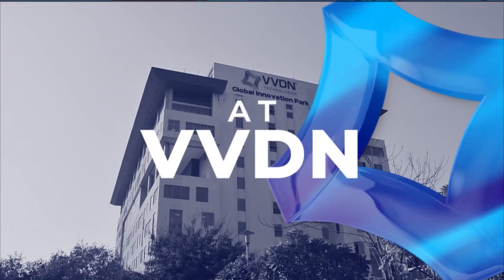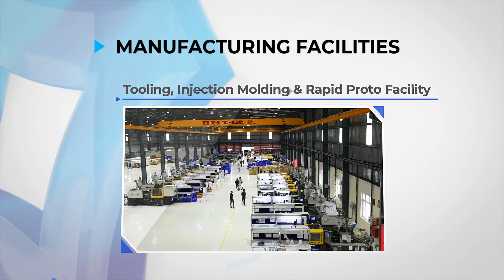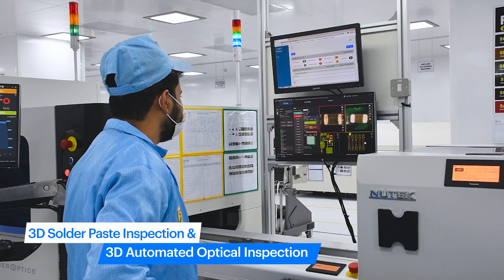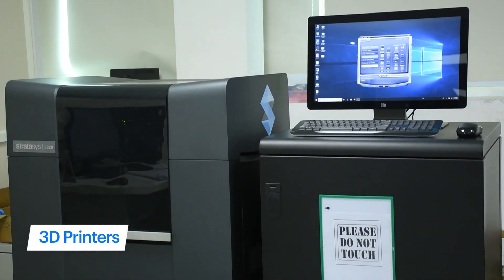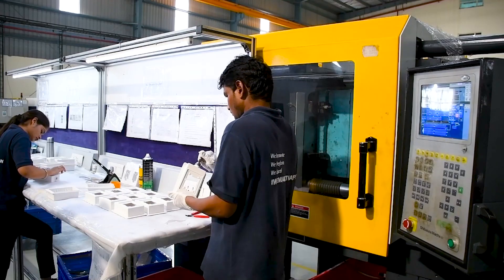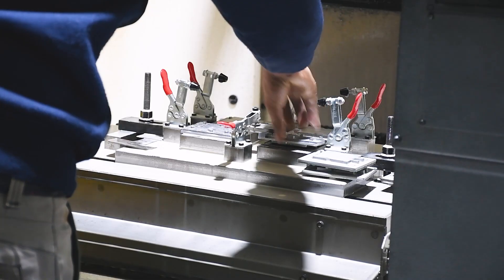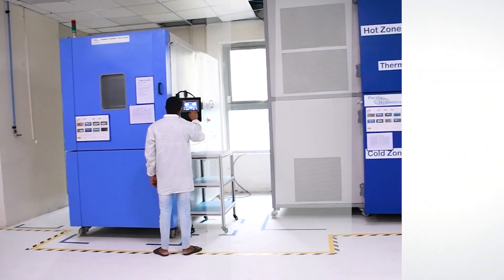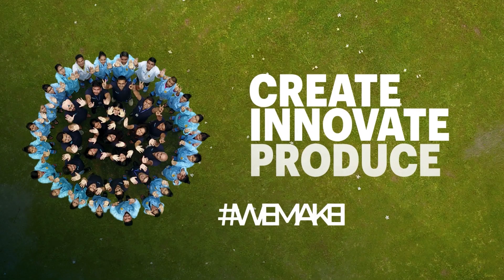Electronics Manufacturing Services and Solutions - VVDN Technologies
VVDN Technologies is a global provider of Engineering, Manufacturing and Digital services and solutions.

VVDN has an end-to-end setup for electronic manufacturing, which includes in-house best-in-class SMT Lines, Molding & Tooling Facility, Die Casting, Antenna Assembly, Sheet metal fabrication facility, Product Assembly Facility, and Product Certifications labs. This ensures that VVDN can deliver high-quality products to its customers efficiently and reliably.

Being a frontrunner of the Make in India initiative, VVDN today has 7 manufacturing facilities across India, which enables them to provide end-to-end manufacturing solutions to their customers.

VVDN specializes in manufacturing products in various domains, including 5G, Data Center, IoT, Automotive, and Cameras Our expertise in these areas enables us to develop innovative solutions that power the future of technology. Whether it's building components for the next-generation wireless networks, designing cutting-edge IoT devices, or creating advanced automotive electronics, we are at the forefront of shaping the digital landscape.

VVDN Technologies - Creating Opportunities, Transforming Lives